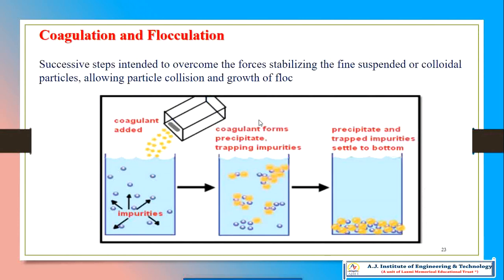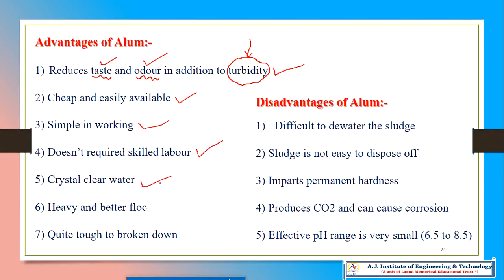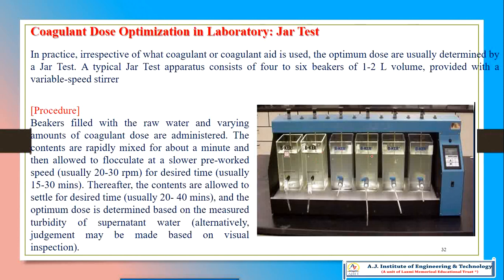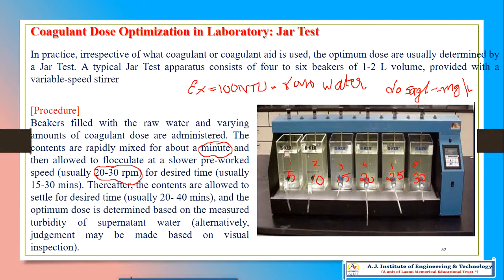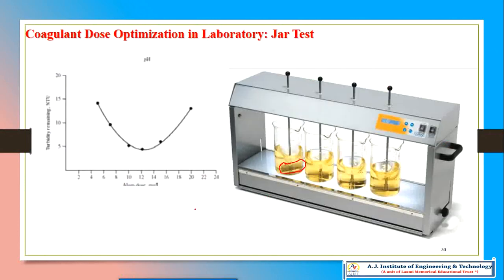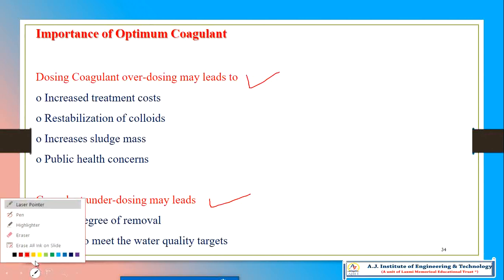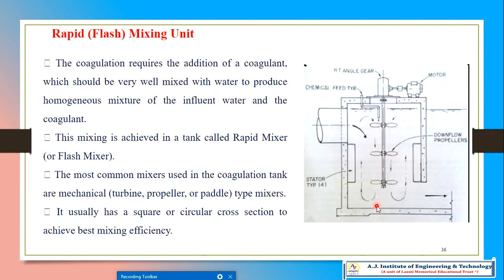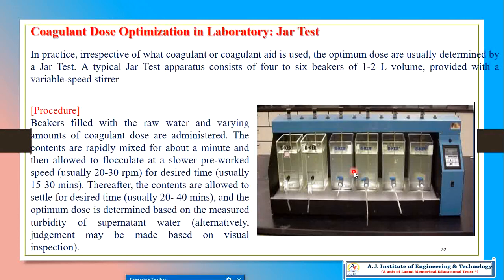Water supply and treatment engineering - 18CV46-Modul-3 (Part 4)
Module 3( part 4)- coagulation and flocculation